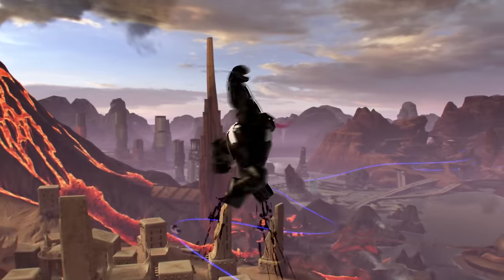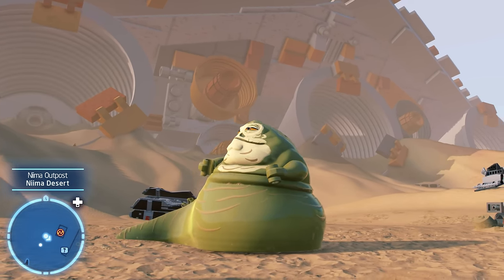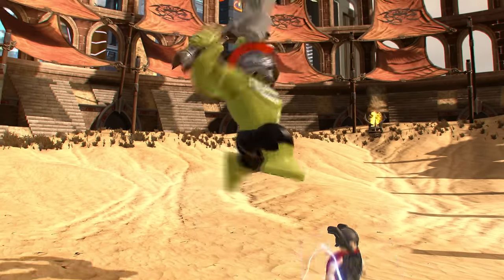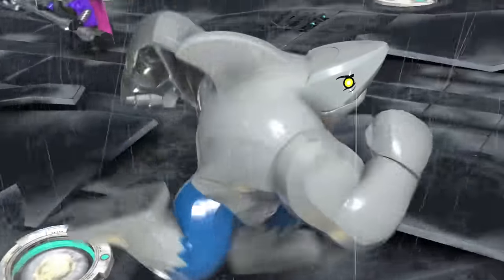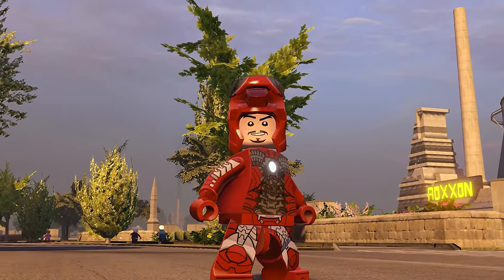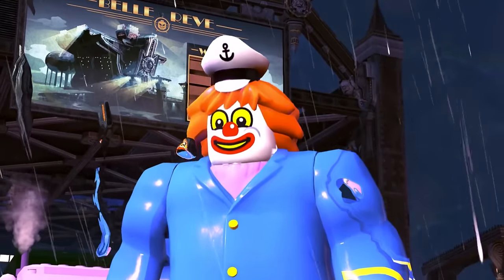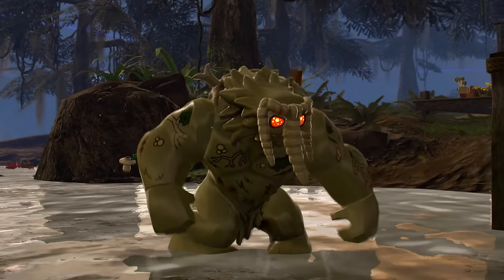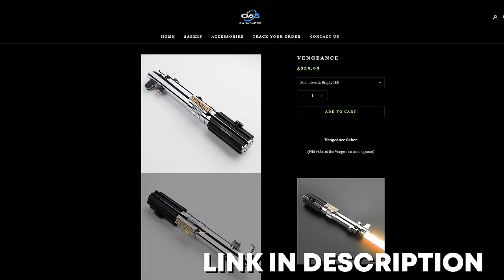Top 25 BEST Big-Fig Characters In LEGO Games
Today we will be looking at the Top 25 BIG-FIG Characters in LEGO Games from LEGO Star Wars: The Skywalker Saga to Marvel Superheroes & More .

Timestamps-
0:00 LEGO Games Big Figs
0:16 Intro
0:22 What is a BIG FIG Character?
0:50 Top 25

- Lego star wars the complete saga
- Lego Indiana Jones
- Lego star wars the skywalker saga
- Lego Batman
- Lego Indiana Jones 2
- Lego city undercover
- Lego Incredibles
- Lego marvel superheroes 1
- Lego marvel avengers
- Lego marvel superheroes 2
- Lego pirates of the Caribbean
- Lego dc supervillains
- Lego star wars the force awakens
- Lego hobbit
- Lego lord of the rings
- Lego Ninjago movie: the videogame
- the lego movie videogame
- the lego movie videogame 2

This video was edited by Dylan Edits